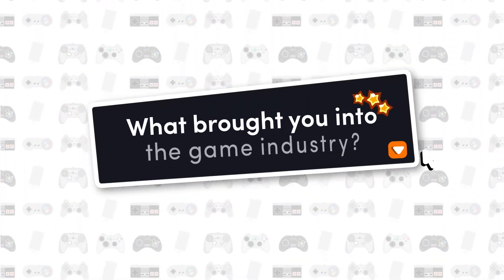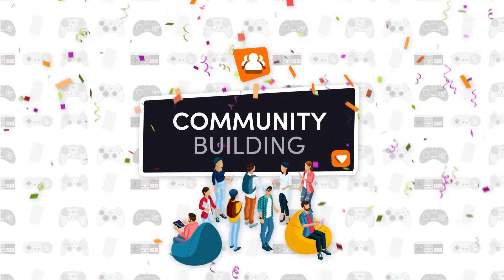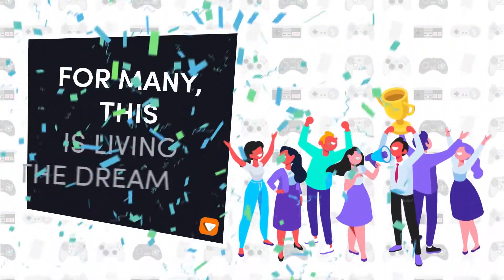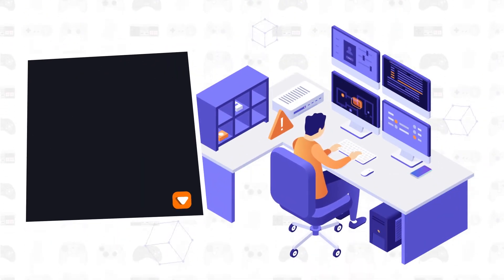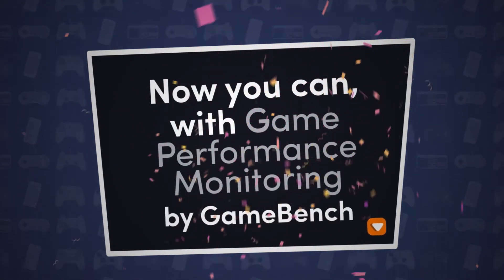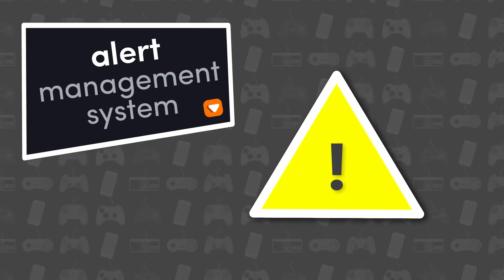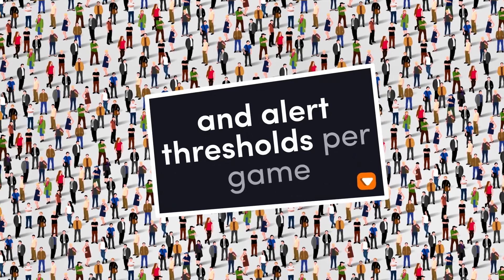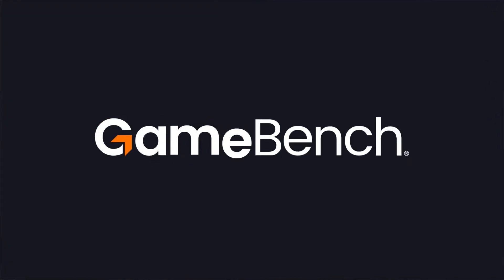Game Performance Monitoring by GameBench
We are excited to announce the official launch of the GameBench SDK for Unity as part of our Game Performance Monitoring (GPM) solution. An always-on, seamless performance monitoring and alerting system for games created with Unity.

Now a Unity Verified Solution!